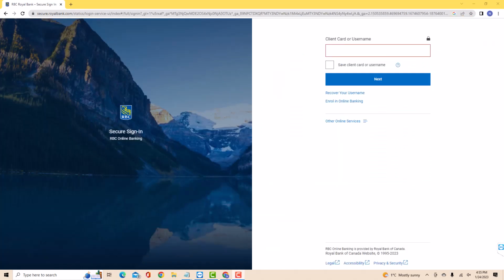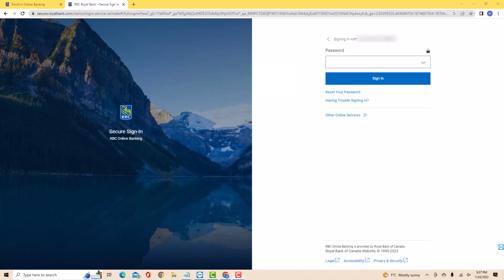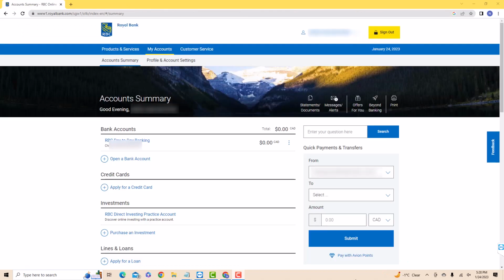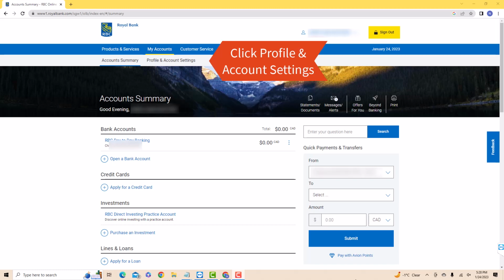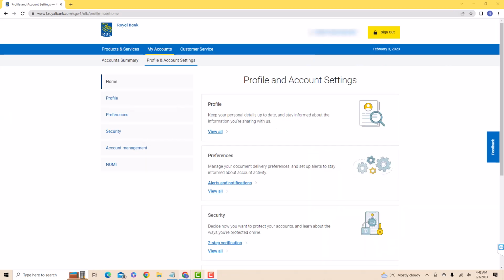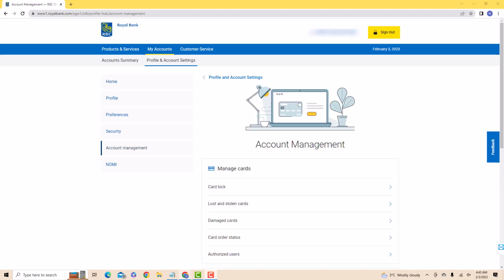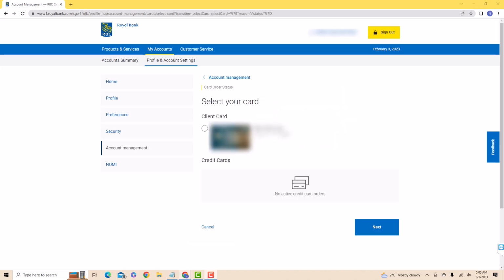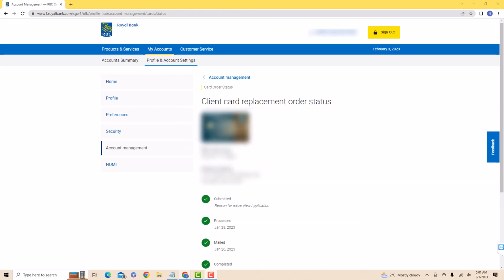How to Track Your Card Order Status on RBC Online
In this video, we are going to learn how to track your card order status on RBC Royal Bank online.